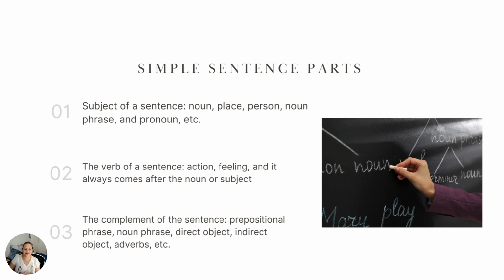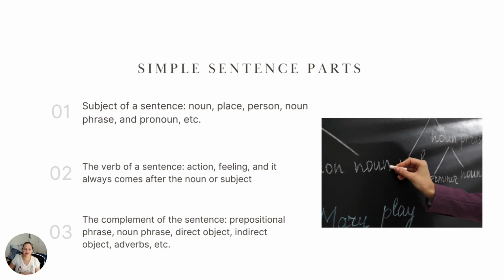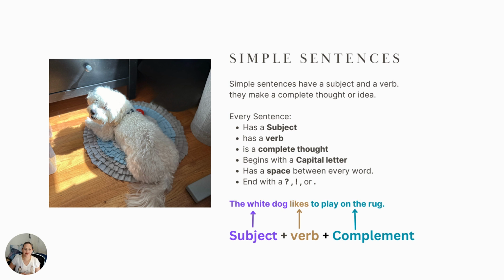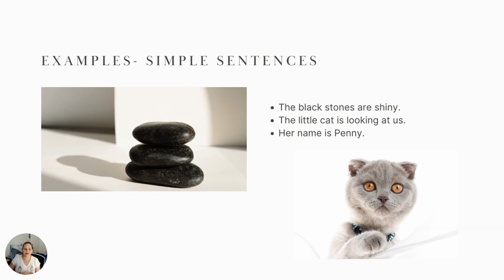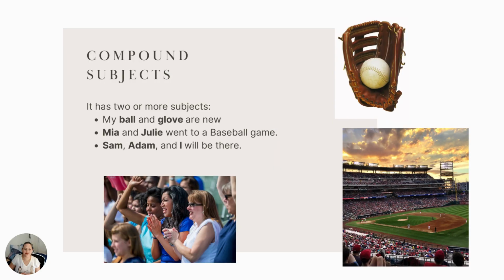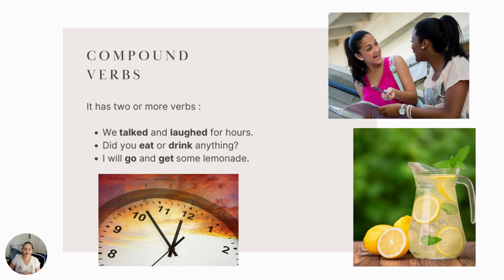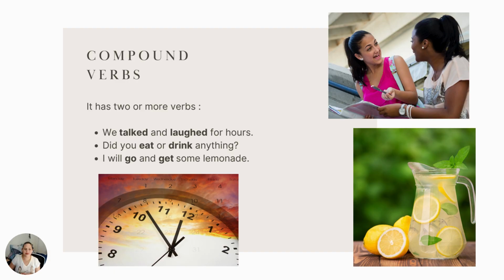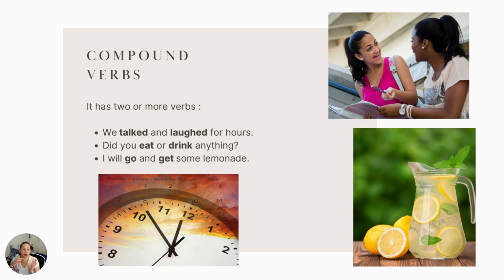Simple Sentence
This video explains what are the parts of a Simple Sentence:
Compound Subject
Compound Verbs